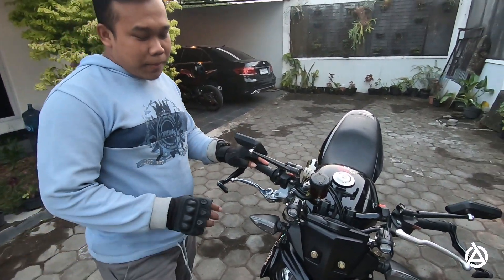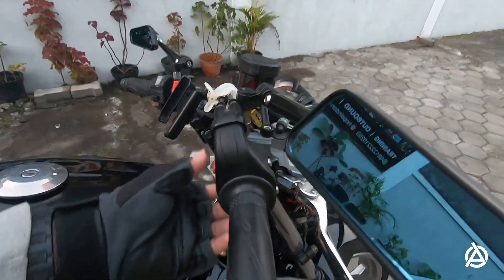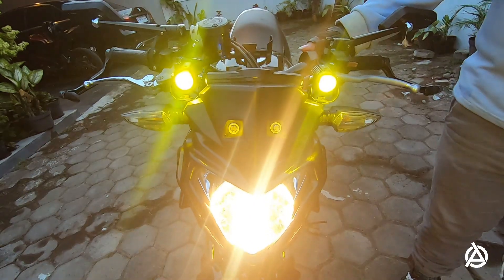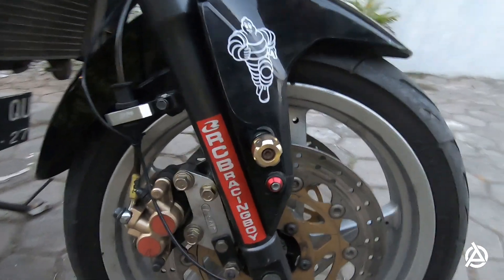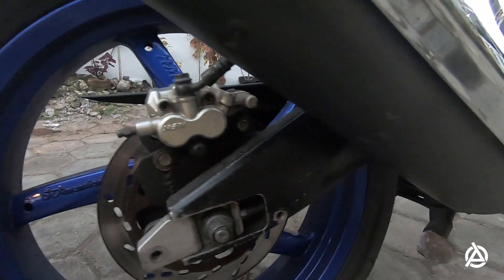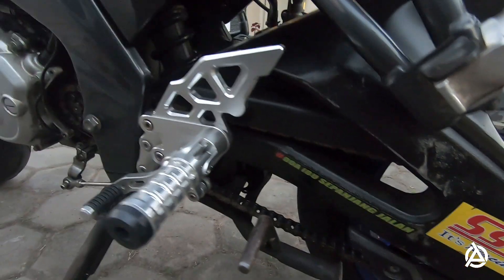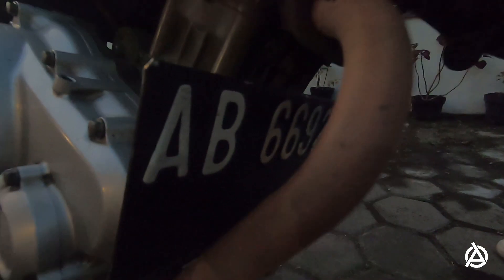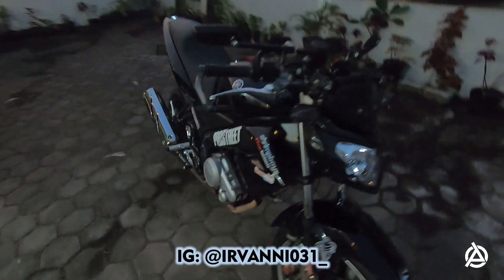REVIEW MODIFIKASI OLD VIXION 2012 GANTI WAJAH TAMPAN! "BLOVI"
LET'S REVIEW modifikasi yamaha OLD VIXION 2012.

Let's share inspiration and positive things
God Bless ALL